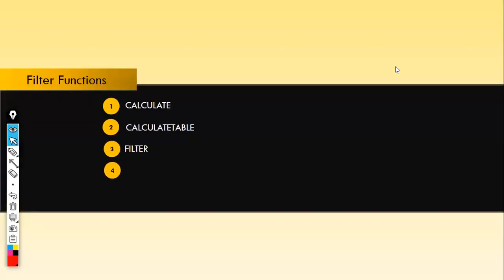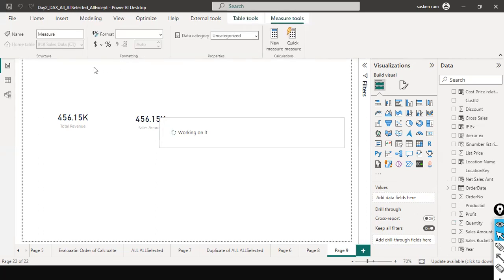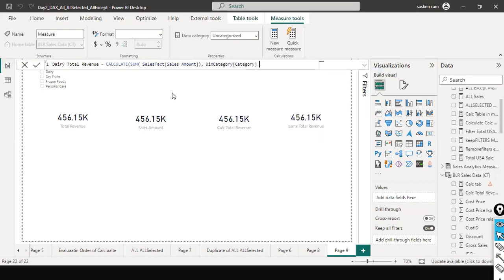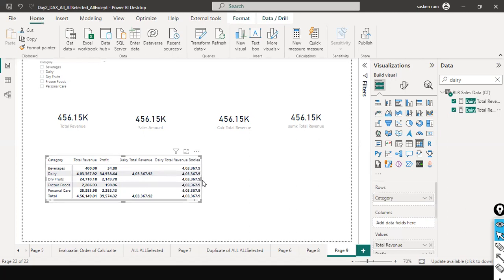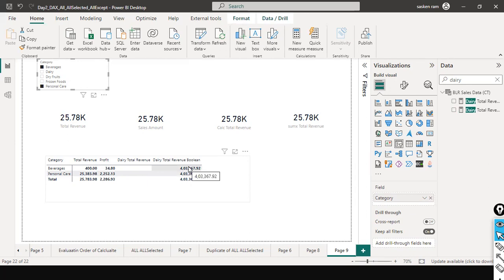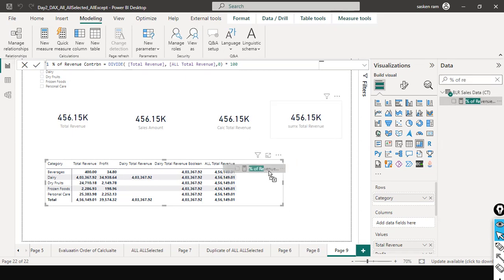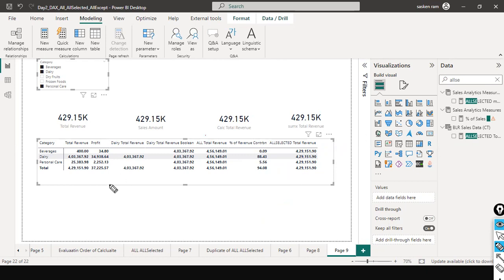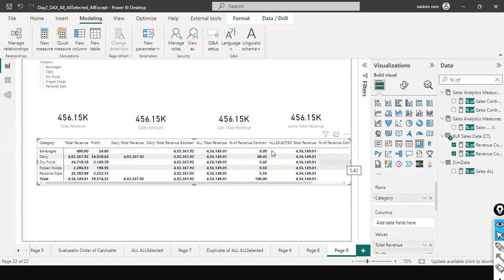Calculate , ALL, ALLSelected Functions in Power BI